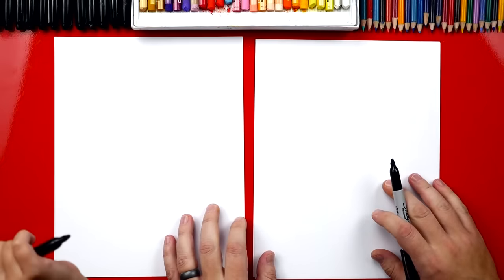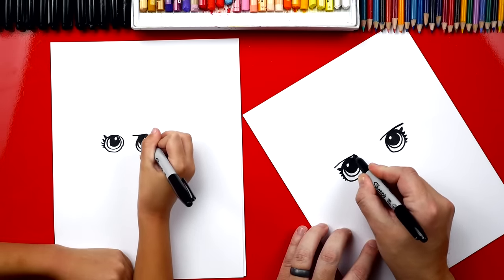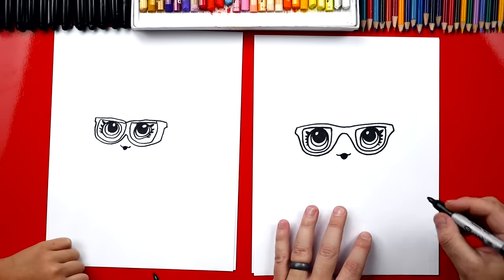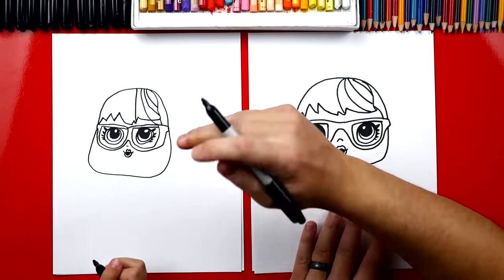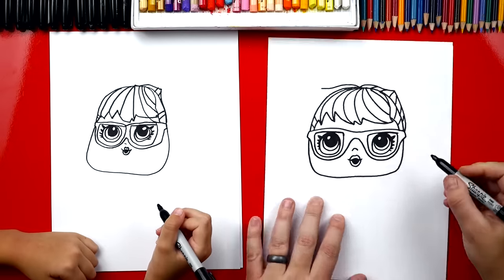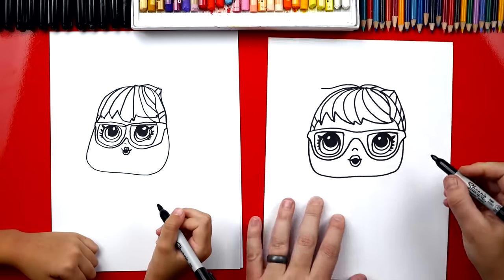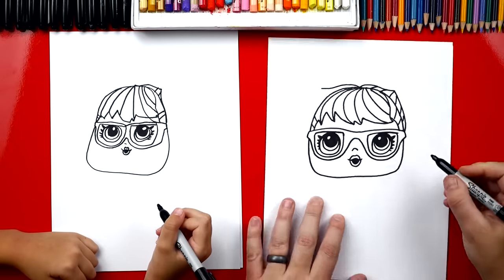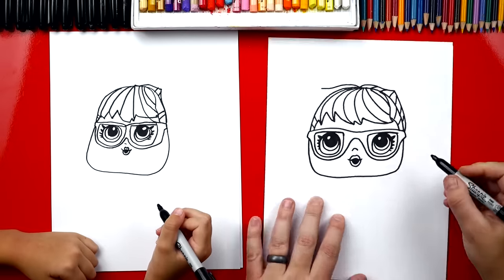How To Draw Bon Bon L.O.L. Surprise Doll - Plus we open one!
Learn how to draw another LOL Surprise Doll! This time we're learning how to draw Bon Bon LOL! And be sure to stay for the very end, we're opening a brand new one...ahhhhhh! You can also visit the LOL official